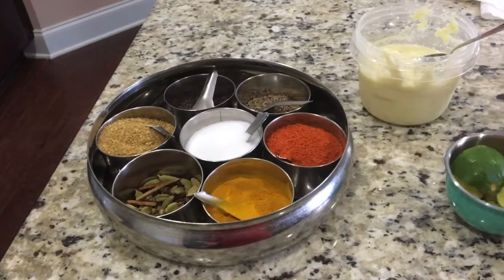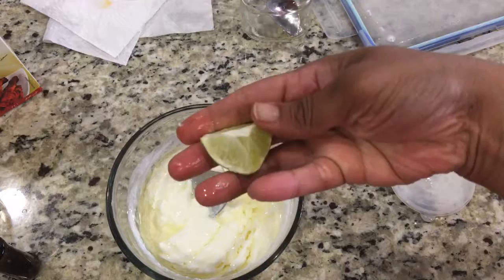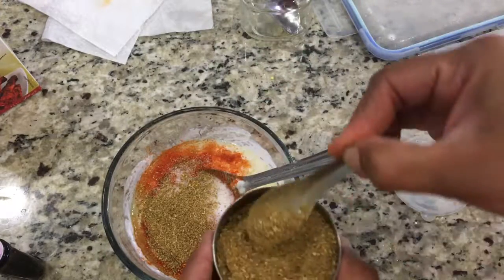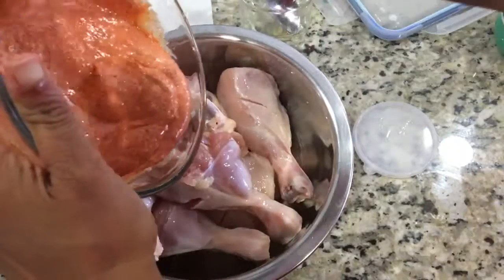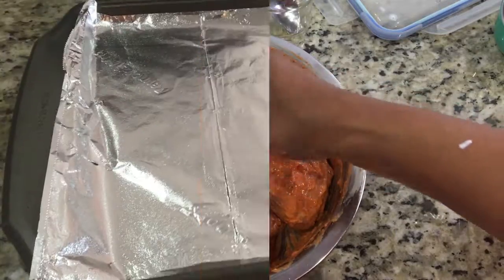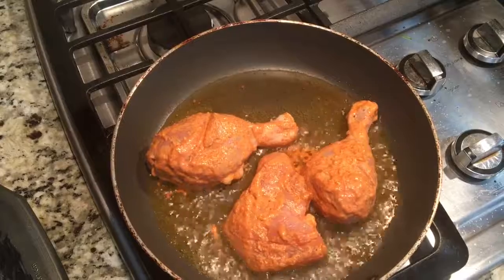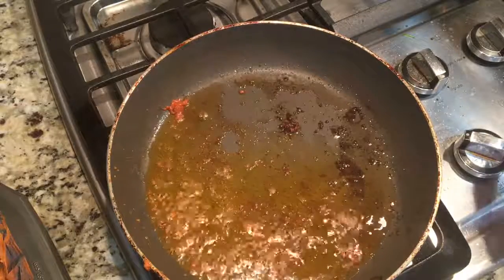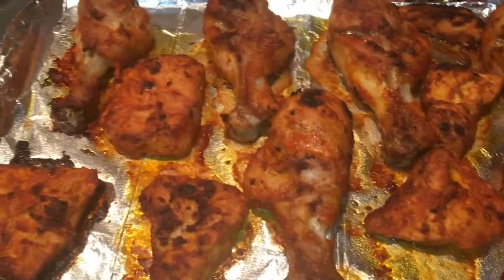Episode 305: Restaurant Style Tandoori Chicken Recipe!!!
Hi,
In this video, you will see how to make Restaurant Style Tandoori Chicken Recipe.
Don't forget to check out other lunch and dinner recipes:
Thanks,
Aparna.